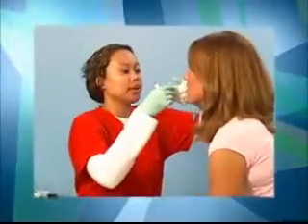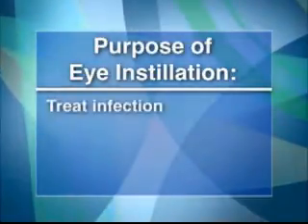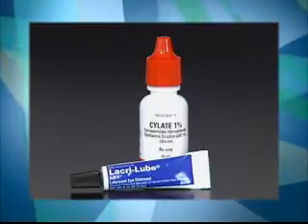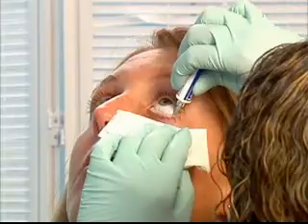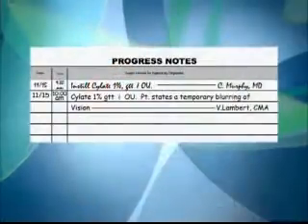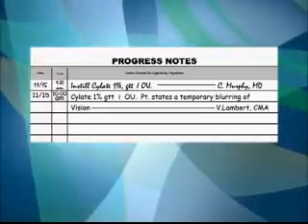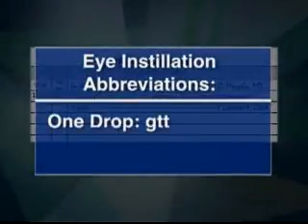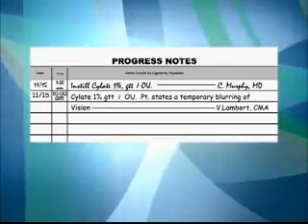Performing an Eye Instillation